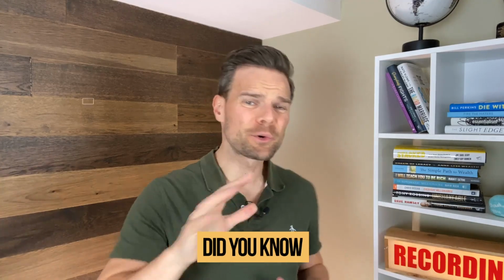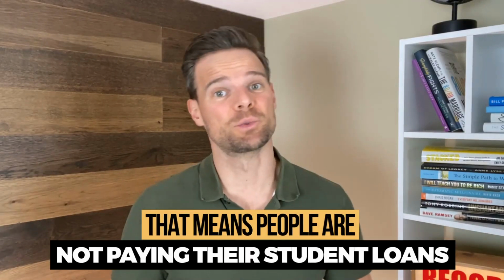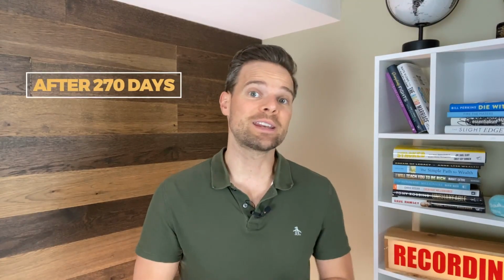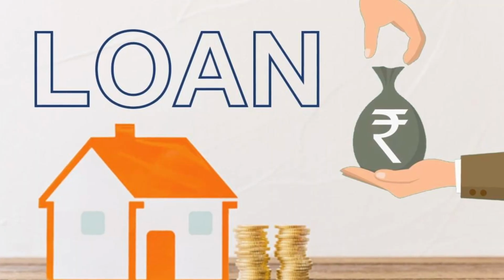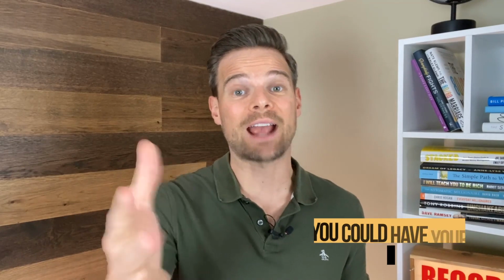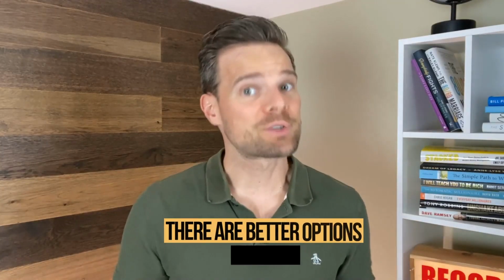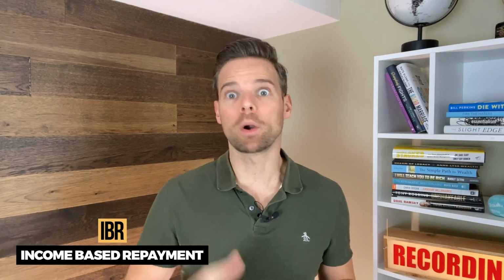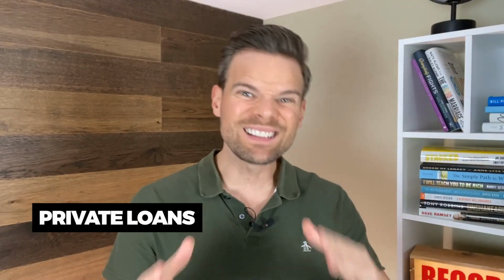What Happens If I Don't Pay Student Loans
Not paying your student loans is one of the worst financial mistakes that you can make. Learn what happens if you don't pay

Want help?

0:00 - What Happens If You Don't Pay Your Student Loans
1:05 - The First Things That Happen When You Stop Paying Your Loans
2:51 - What Are The Consequences Of Student Loan Default
3:57 - Options If You Can't Pay

Here's what we're going to talk about in this video:

▶︎ What Happens If You Don't Pay For Your Student Loans

▶︎ The Process If You Miss Payments

▶︎ The Consequences Of Student Loan Default

▶︎ How To Get Help If You Can't Pay

★☆★ Want More From The College Investor? ★☆★